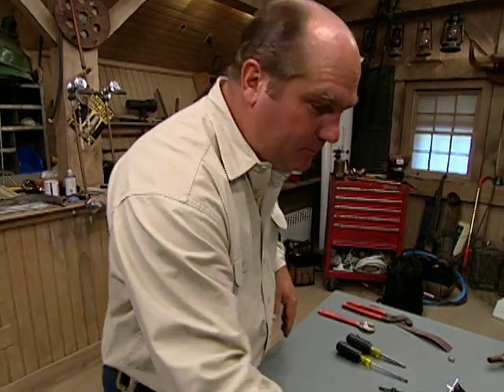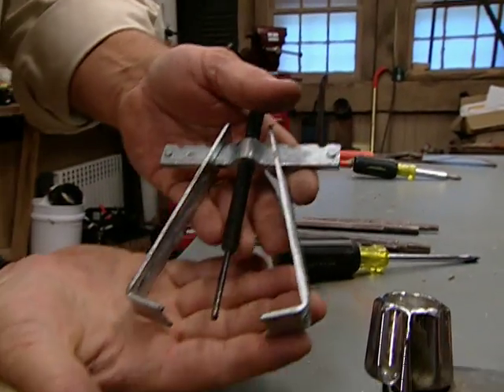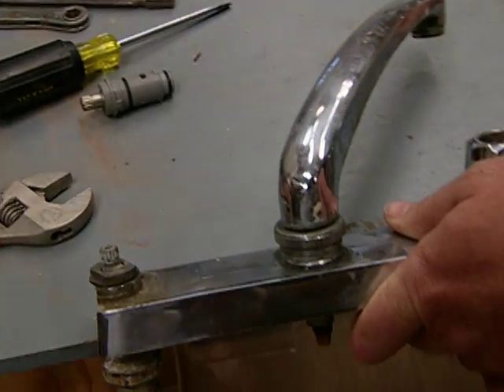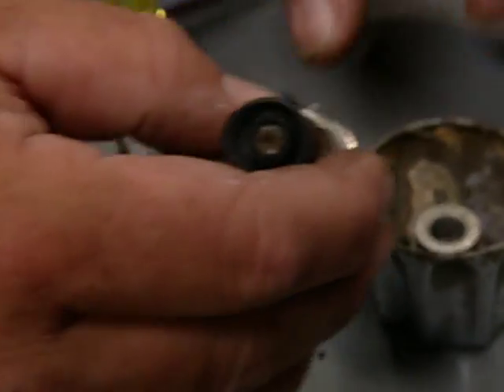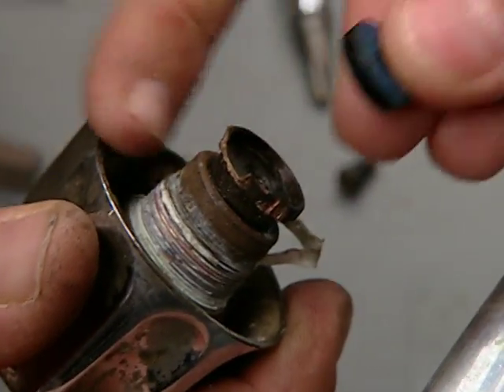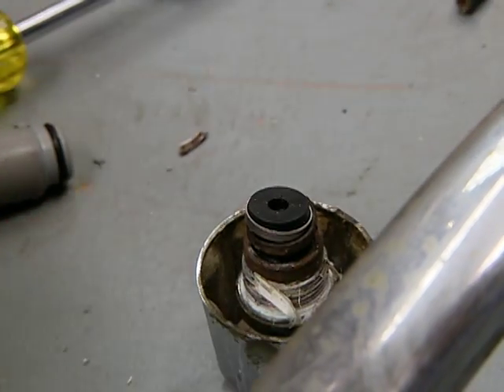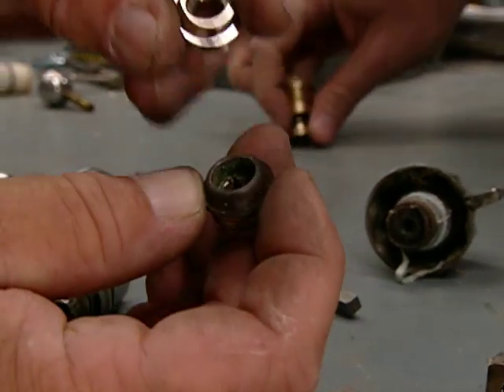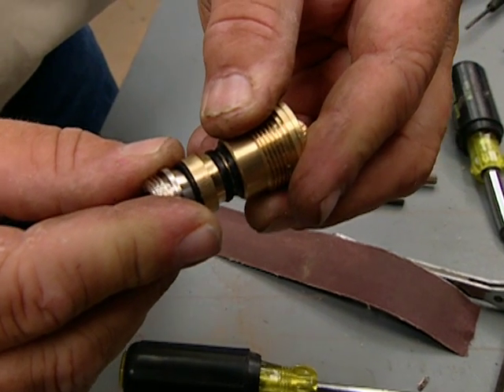How to Repair a Leaking Faucet | This Old House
Quick tips of stopping annoying drips with This Old House plumbing and heating expert Richard Trethewey. (See below for a shopping list and tools.)

Tools for Repairing a Leaking Faucet:
- screwdriver
- adjustable wrench
- faucet handle puller, used to free stuck faucet handles
- seat wrench
- seat redressing tool, for smoothing existing seat

Shopping List for Repairing a Leaking Faucet:
- faucet cartridge
- faucet stem
- rubber stem washer
- stem seat
- retainer ring
- emery cloth